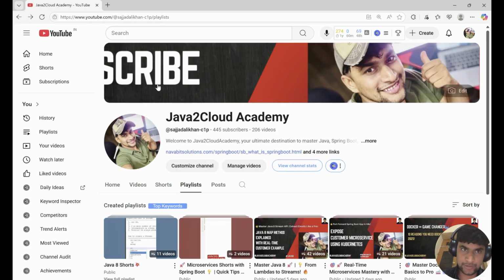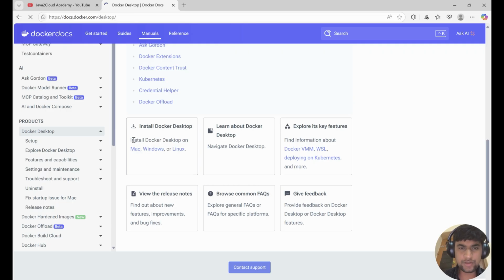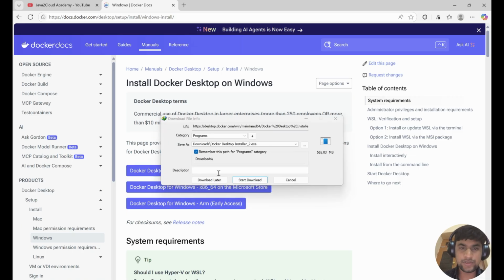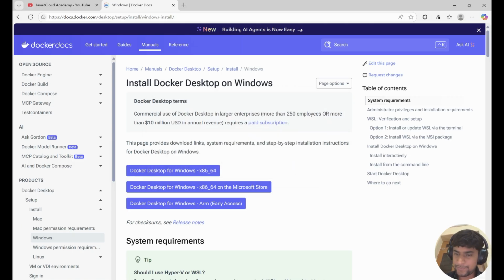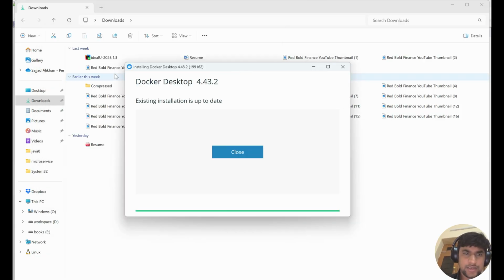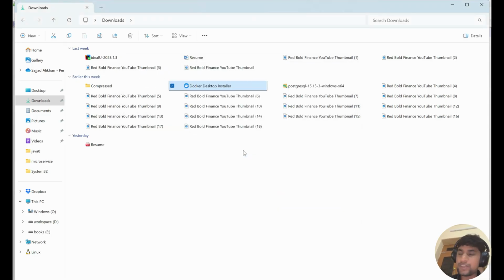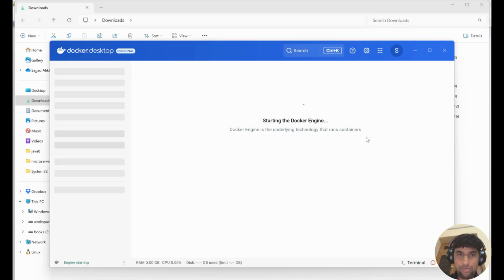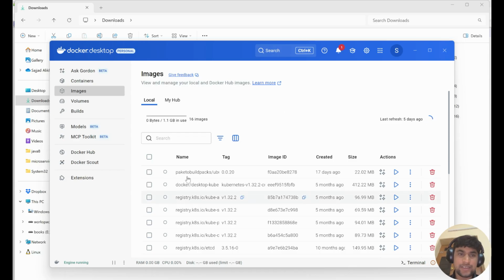03. Docker Setup Secrets Nobody Tells You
Want to build Microservices with Java, Spring Boot & Docker in 2025? 🧑‍💻🚀 This video shows how to install Docker Desktop on Windows, Mac, and Linux step-by-step 🐳💡 Perfect for Java developers, backend engineers, and anyone learning DevOps! ✅
🔥 Boost your productivity and start containerizing apps today!